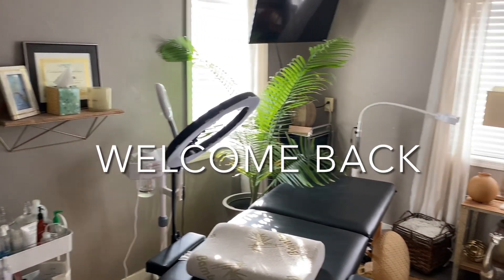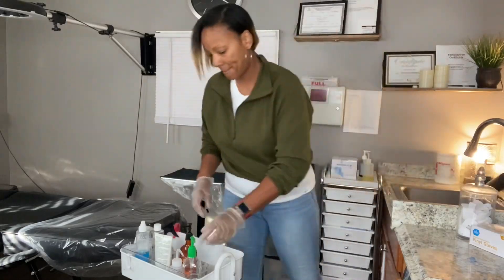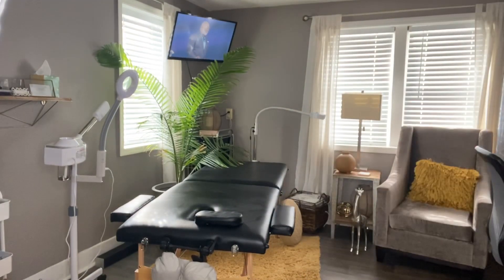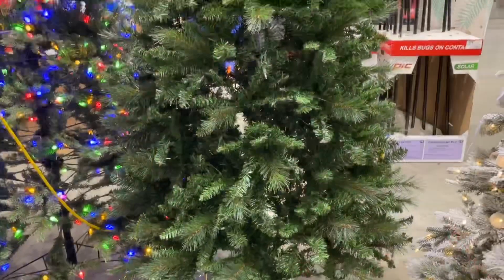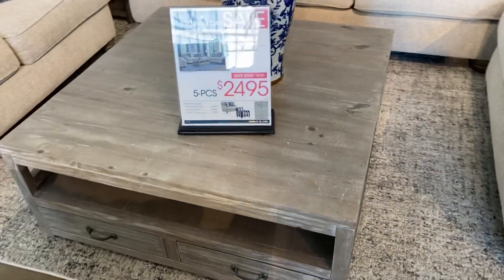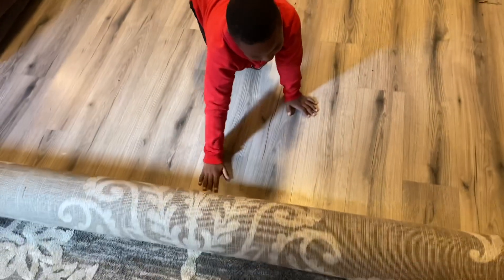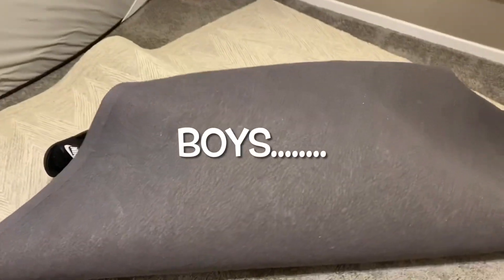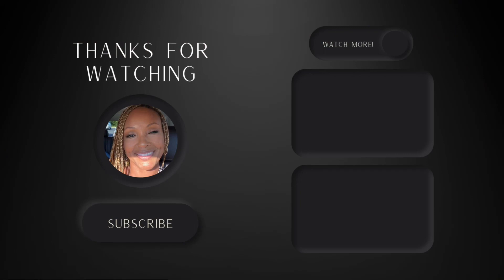VLOG: Come help me clean the studio, Microblade, Shop, and we are dropping fish for dinner!